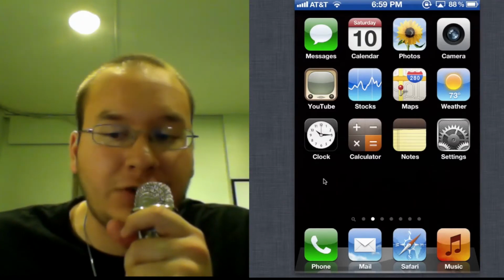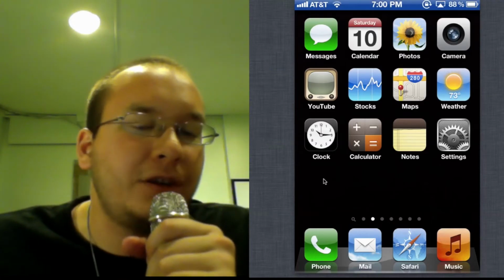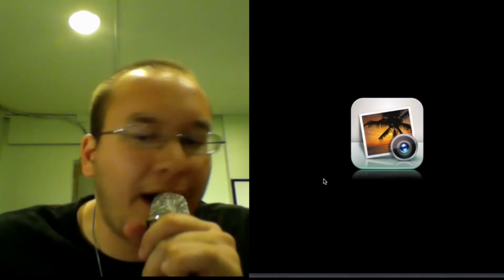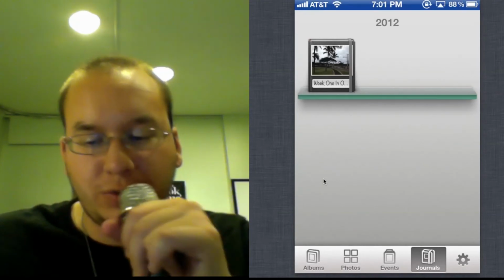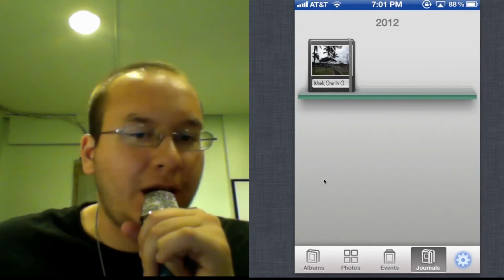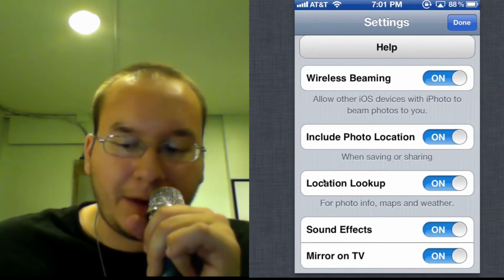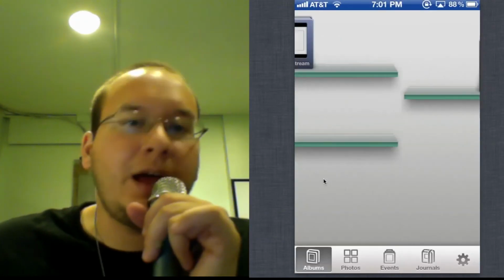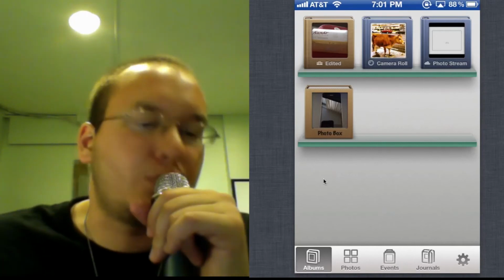How-To: Enable iPhoto AirPlay Mirroring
In this video learn how to enable AirPlay mirroring in the iOS app for iPhoto. By default AirPlay mirroring is disabled. Learn how to enable it in this video.

Buy the app in the App Store here:
iOS